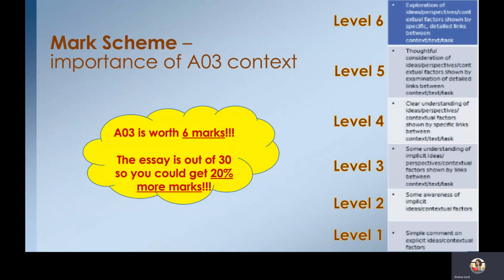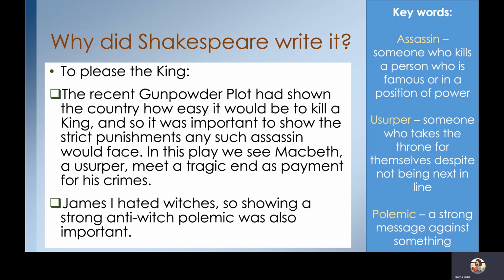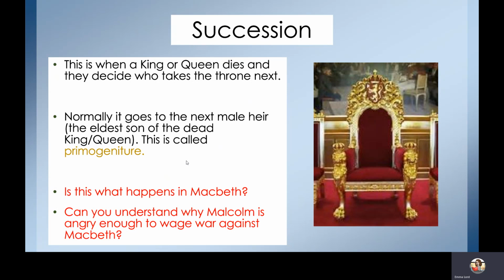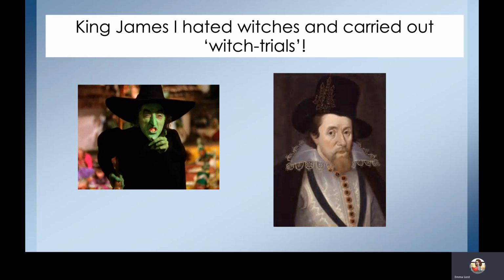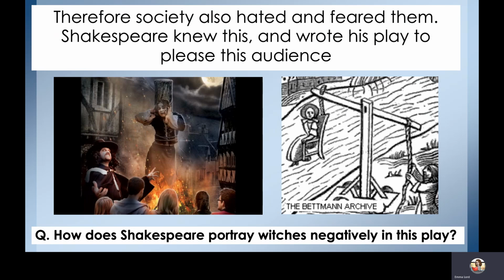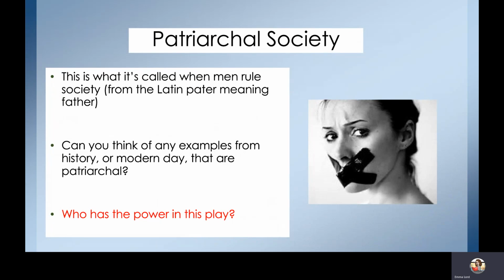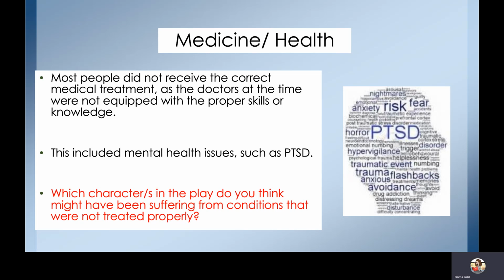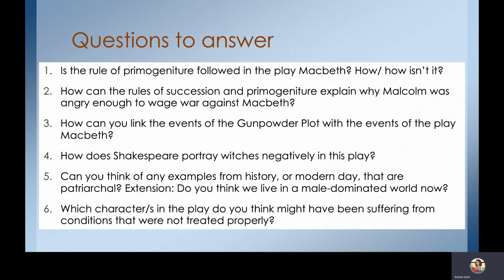GCSE English Literature Macbeth Context Revision